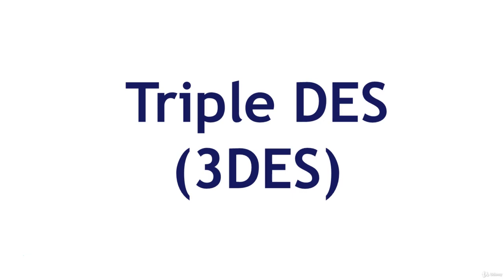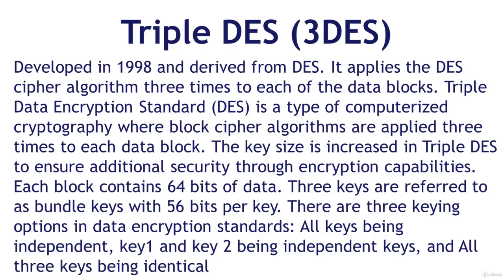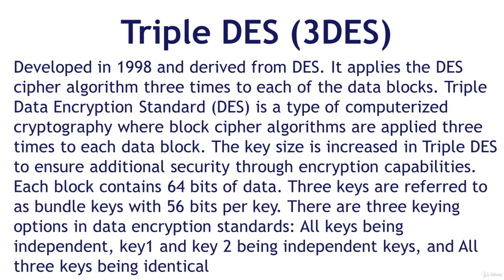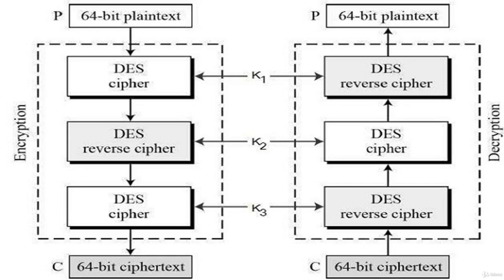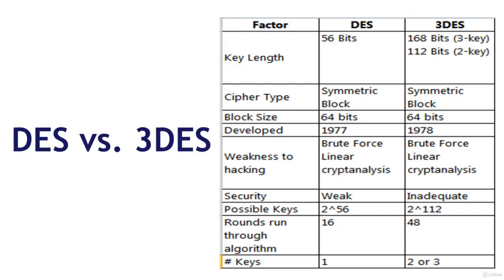8 Triple DES 3DES